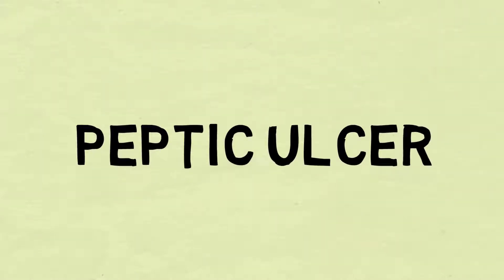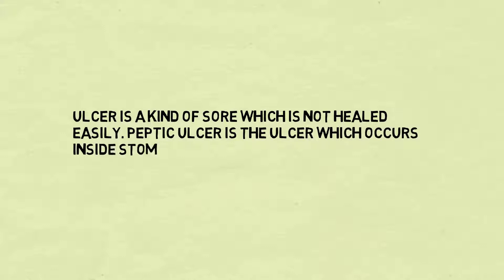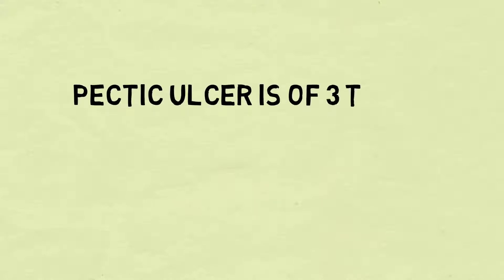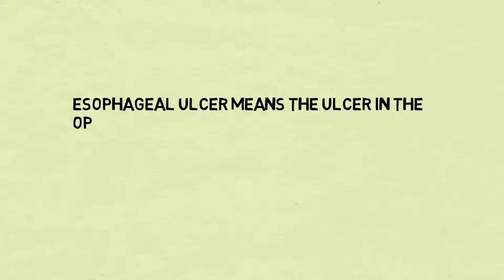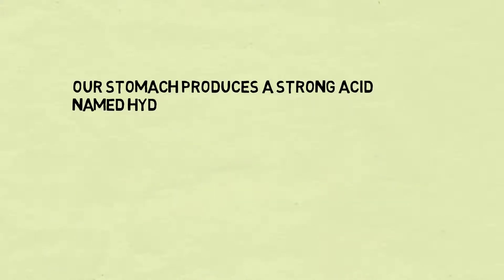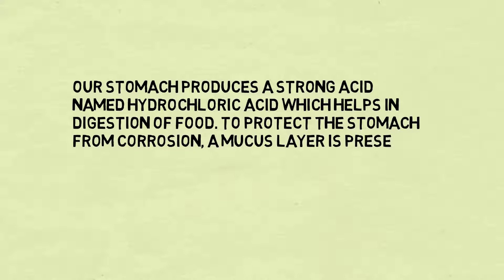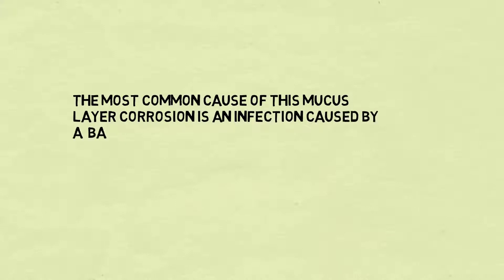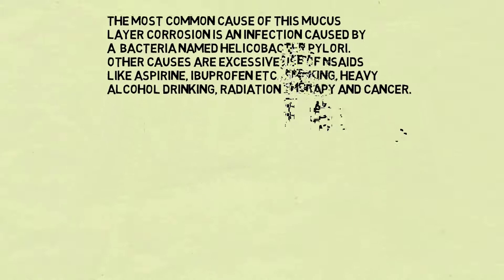Peptic Ulcer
Peptic ulcer is a gastro-intestinal disease.